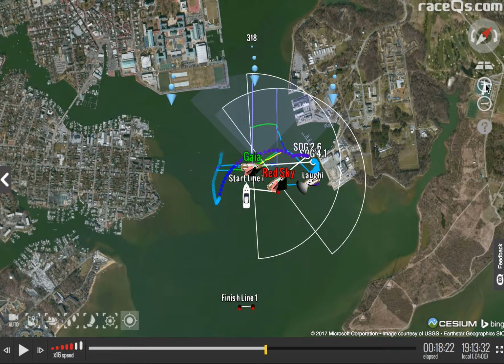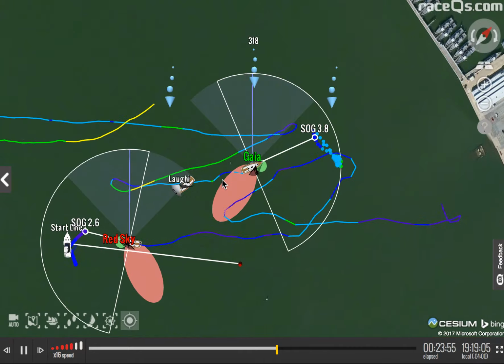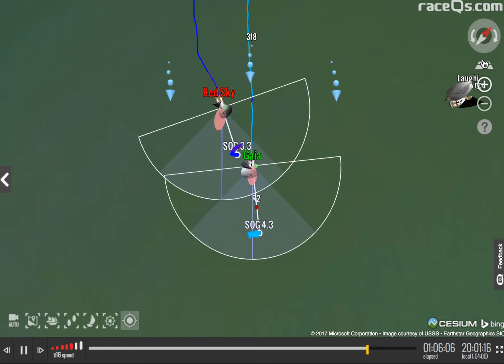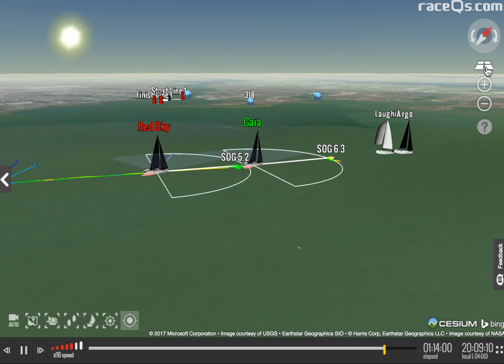Boomerang race start analysis 2017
Just before the start Gerard and I noticed competitive boats preparing their start east and a few hundred meters behind the start line. This brought back Kristen Berry's "sail faster than your fastest speed on the start" that we exemplify here by going on a beam reach up to 6 knots charging the line with near-perfect timing (one boat length behind; but worked out), then pivoting to our starboard running position we maintained for a while. Note how long we kept up that momentum; you can see how that can put us in a good position in any race; getting out front early can help win.

Spirit and Red Sky spent more time in a wing and wing; that we did not try till closer to the mark. We realized given the wind speed we had, it was about as fast as our running; thanks to Gerard and Benoit playing human whisker pole.

This was our hardest leg since downwind in low wind conditions is not our best point of sail; we made up for it as the race went on all night, finishing around 5 am with an awesome finish dipping the line.